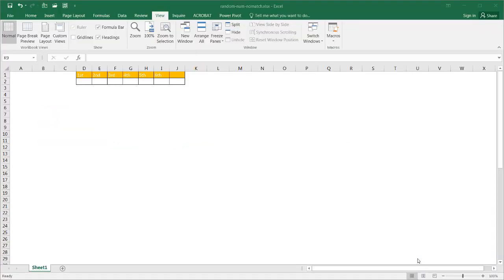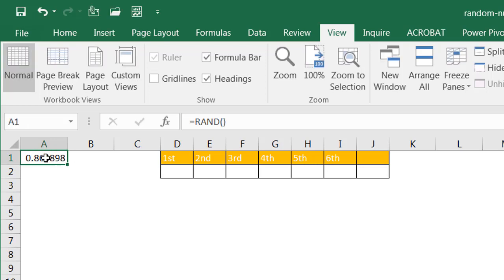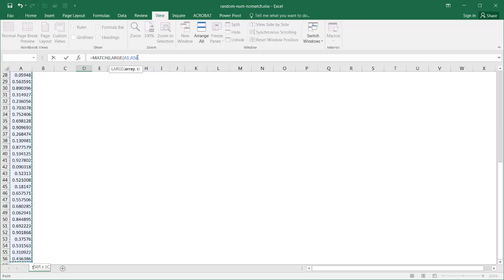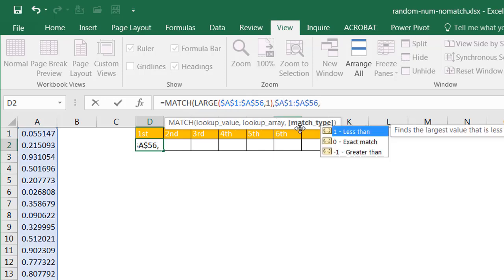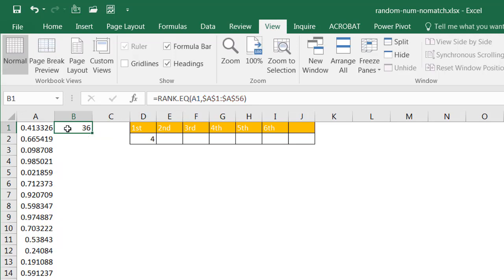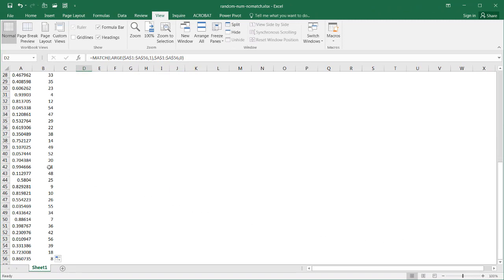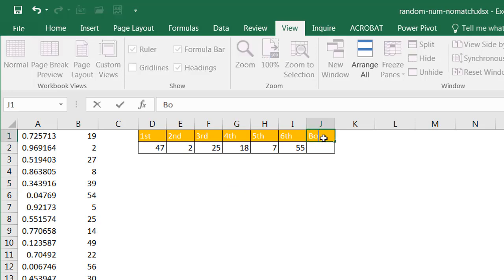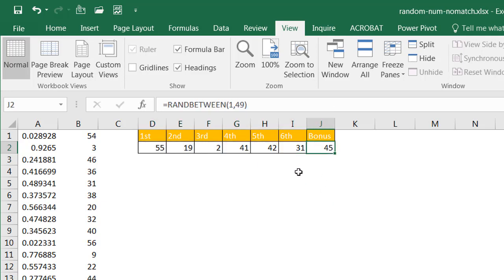Create a List of Random Numbers without Repeats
Here's a video that will show you how to create a list of random numbers that don't repeat. I'm sure there are many other uses for this trick, but the only one I can think up now is if you didn't want to rely on a lottery machine to perform the quick pick. Aside from getting your own lottery balls, throwing them around and picking up the "lucky" numbers, Excel can also let you create your own quick pick random numbers.